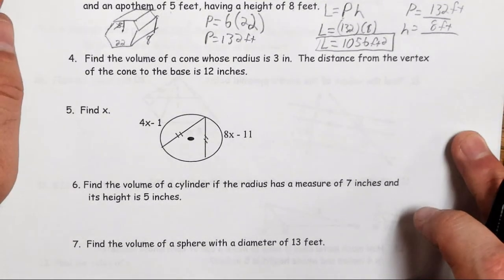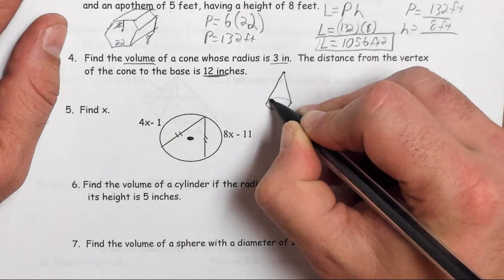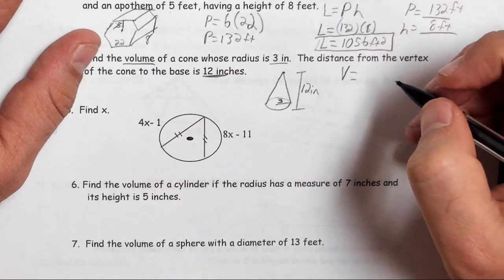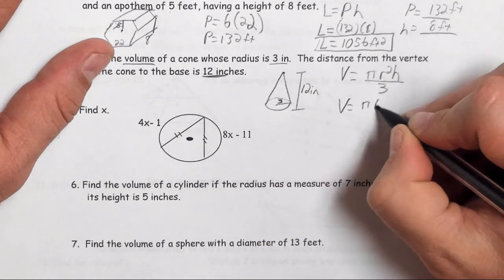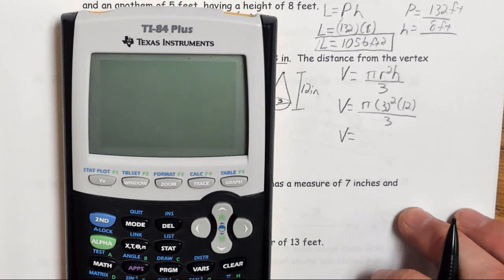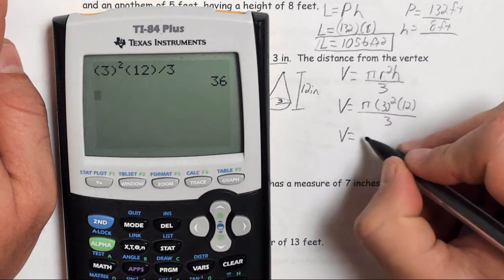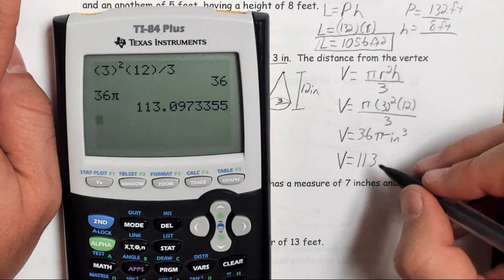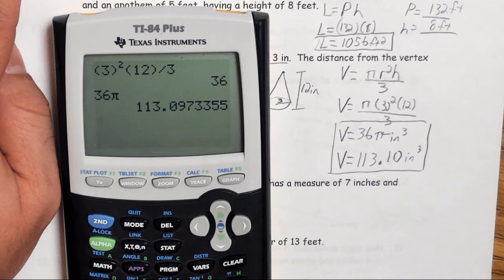2017 Final Exam Review #4